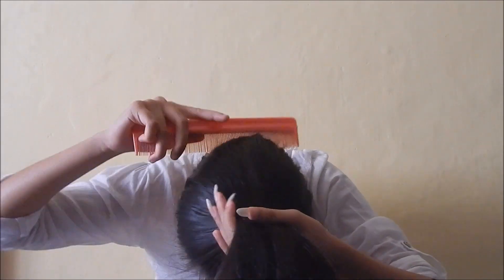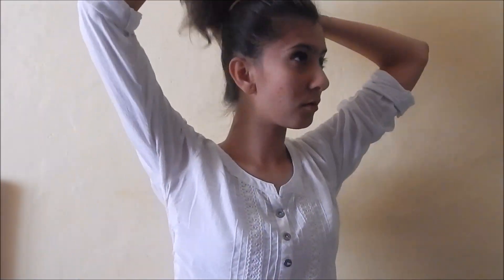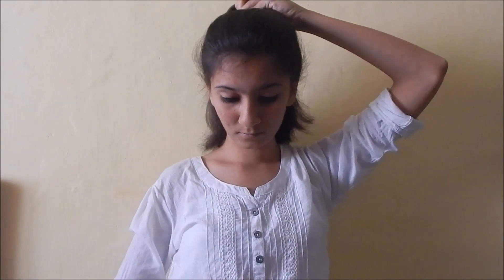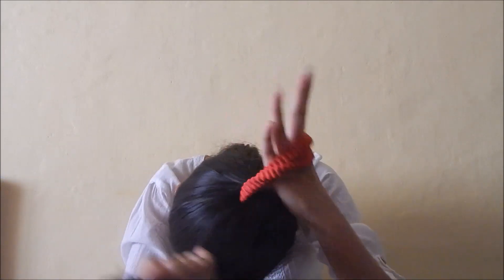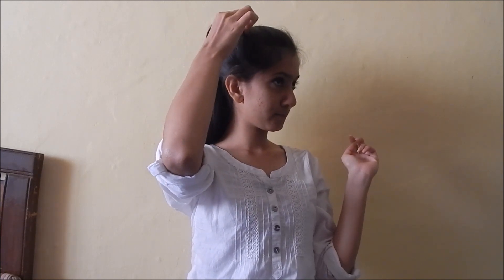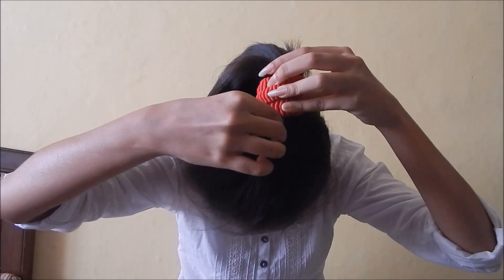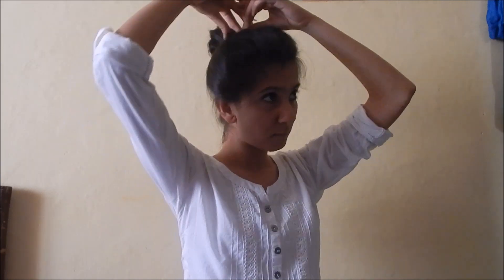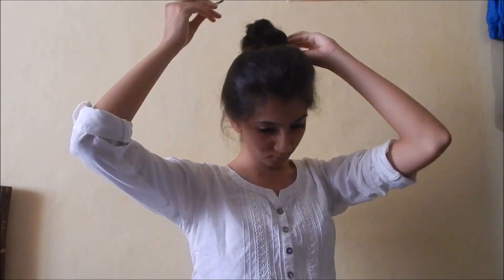How to make a PUFFED UP BUN !! - Sharvika Bhagat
This video is for those girls who want some variation in their regular Bun.